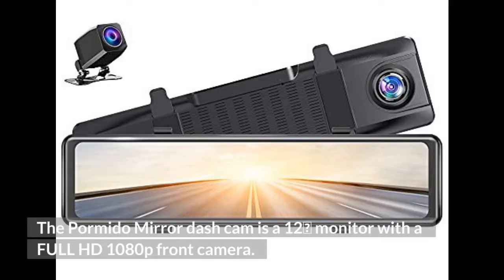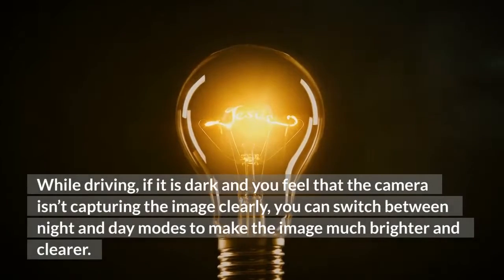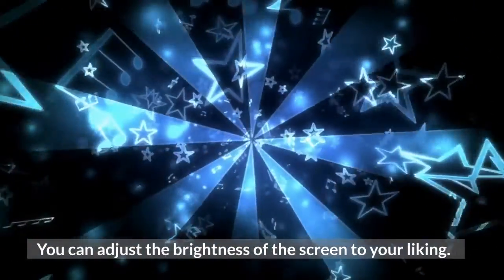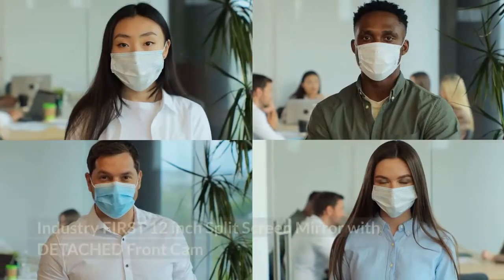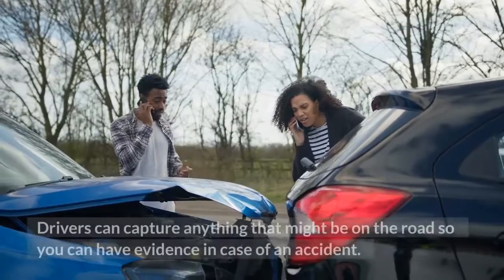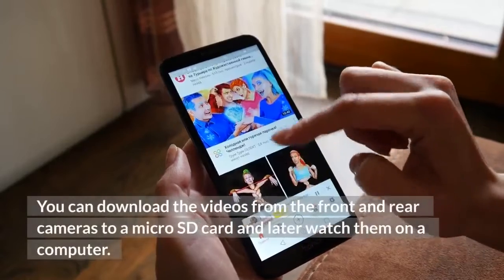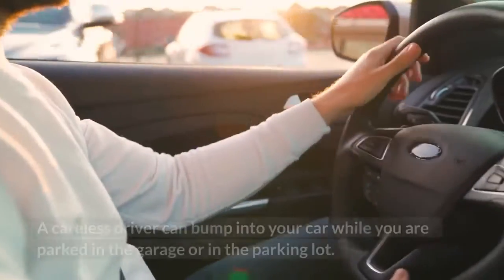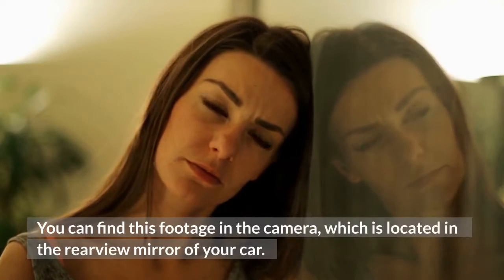PORMIDO 12” Mirror Dash Cam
The Pormido Mirror dash cam is a 12" monitor with a FULL HD 1080p front camera. The camera has a CMOS sensor. The viewing angles of the cameras are adjustable. The cameras can be turned into the direction that best suits you. While driving, if it is dark and you feel that the camera isn’t capturing the image clearly, you can switch between night and day modes to make the image much brighter and clearer.